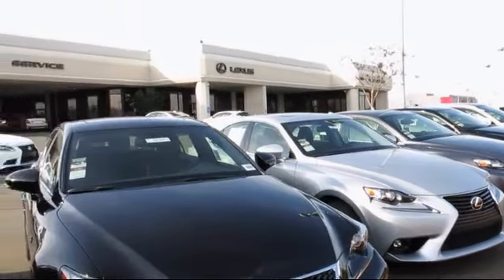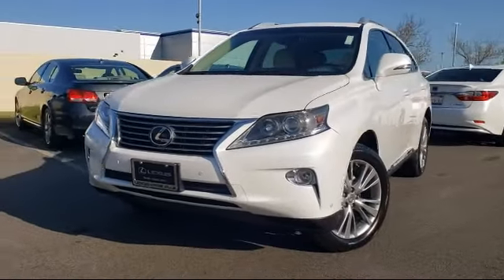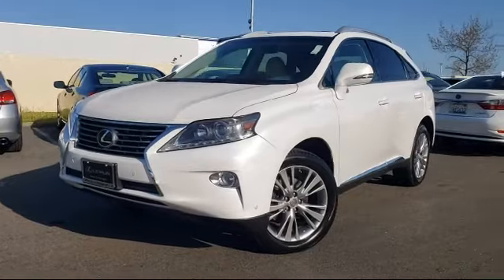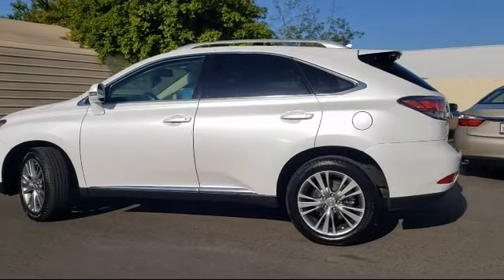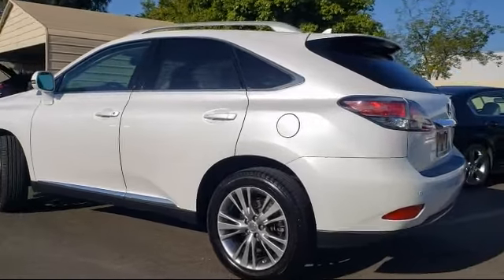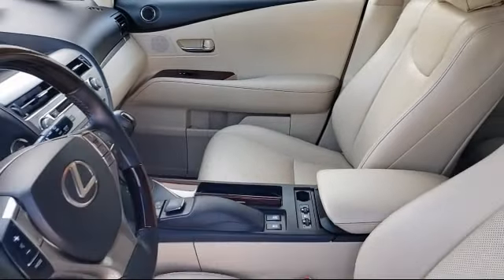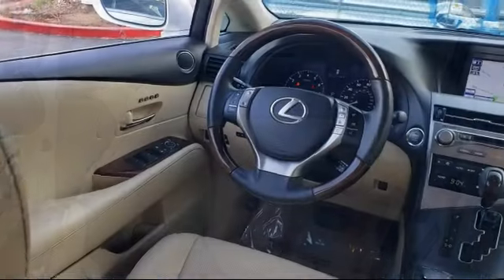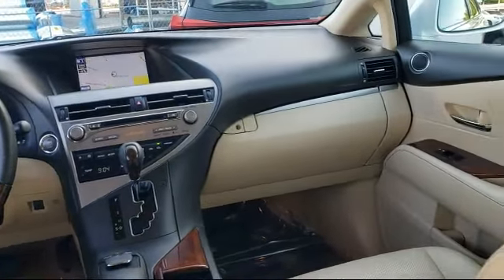2013 Lexus RX 350 Roseville Sacramento Rocklin Folsom El Dorado Hills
2013 Lexus RX 350 Stock Number: DC172528T Vin:2T2BK1BA3DC172528.